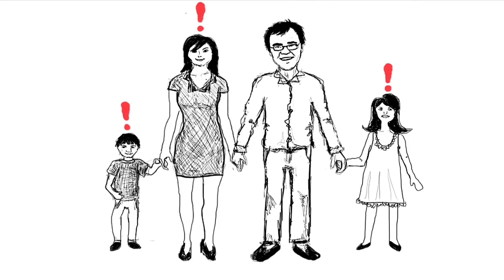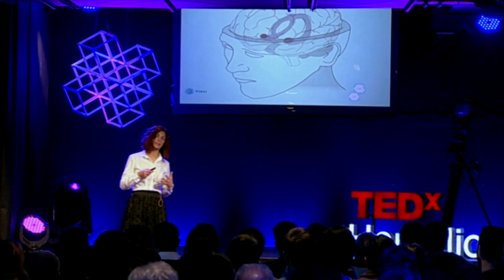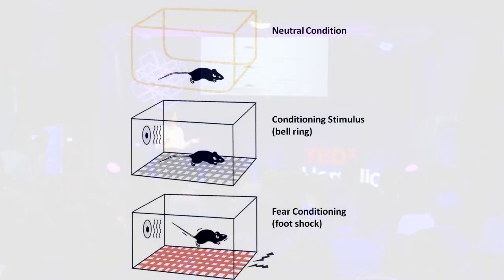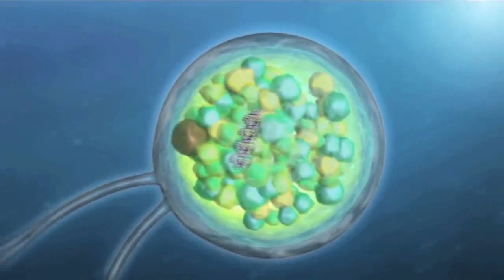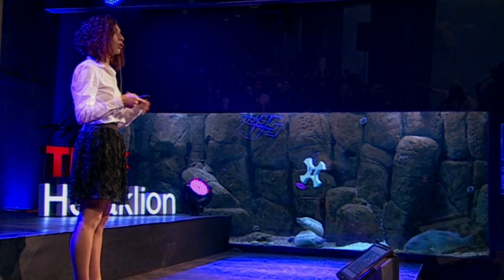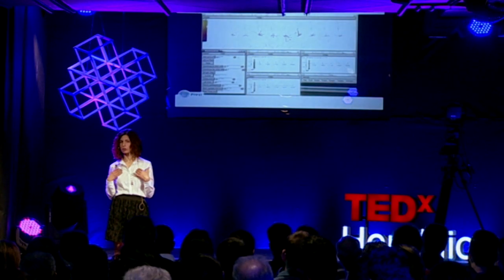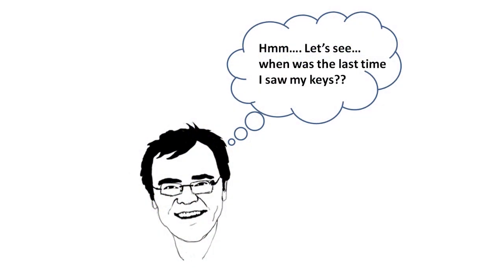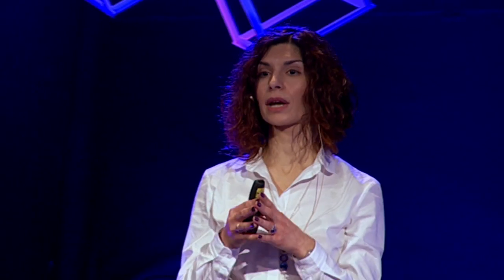Where the cell are my keys? | Panayiota Poirazi | TEDxHeraklion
This talk was given at a local TEDx event, produced independently of the TED Conferences. How is an unconscious action related with complicated computational models and the brain microcosm?
Dr.Panayiota Poirazi travels us into the fascinating crossroads of neurons and brain synapses, displaying the way we create and recall memories, through everyday examples.
Πώς συνδέεται μια αφηρημένη πράξη μας, με το μικρόκοσμο του εγκεφάλου και τα σύνθετα υπολογιστικά μοντέλα?
Η Δρ Παναγιώτα Ποιράζη μέσα από καθημερινά παραδείγματα, μας παρασέρνει στα γοητευτικά σταυροδρόμια των νευρώνων και των εγκεφαλικών συνάψεων δείχνοντας μας τον τρόπο με τον οποίο δημιουργούμε και επαναφέρουμε τις μνήμες.

Panayiota Poirazi is a Director of Research and Head of the Computational Biology Laboratory at the Institute of Molecular Biology and Biotechnology (IMBB) at the Foundation for Research and Technology-Hellas (FORTH). She received numerous awards for her scientific contributions in brain modelling, including the EMBO Young Investigator award in 2005, two Marie Curie fellowships in 2002 and 2008, the extremely competitive ERC Starting grant in 2012 and the Manolis Christofidis award for the best Cypriot Young Investigator in 2013. She is α member of AcademiaNet: a European Portal for outstanding female scientists and is representing ERC as a Young Scientist (one of world's 40 best young scientists) at the Annual Meeting of the New Champions of the World Economic Forum in September 2014.
Η Παναγιώτα Ποϊράζη είναι Διευθύντρια Ερευνών και Επικεφαλής του
Εργαστηρίου Υπολογιστικής Βιολογίας του Ινστιτούτου Μοριακής Βιολογίας και Βιοτεχνολογίας (ΙΜΒΒ) του Ιδρύματος Τεχνολογίας και Έρευνας (ΙΤΕ). Έχει λάβει πολλά βραβεία για την επιστημονική της συνεισφορά στην μοντελοποίηση του εγκεφάλου, όπως αυτό των Νέων Ερευνητών του Ευρωπαϊκού Οργανισμού Μοριακής Βιολογίας (ΕΜΒΟ) το 2005, δύο υποτροφίες Marie Curie το 2002 και το 2008, την εξαιρετικά σημαντική επιχορήγηση Νέων Ερευνητών από το Ευρωπαϊκό Συμβούλιο Ερευνών (ERC) το 2012 και το βραβείο Μανώλης Χριστοφίδης για τον καλύτερο Κύπριο Νέο Επιστήμονα το 2013. Είναι μέλος του AcademiaNet, ενός Ευρωπαϊκού δικτύου για εξαιρετικές γυναίκες επιστήμονες και εκπροσωπεί το ERC ως Νέος Επιστήμονας (μία από τους 40 καλύτερους νέους επιστήμονες στον κόσμο) στο Annual Meeting of the New Champions of the World Economic Forum το
Σεπτέμβριο του 2014.